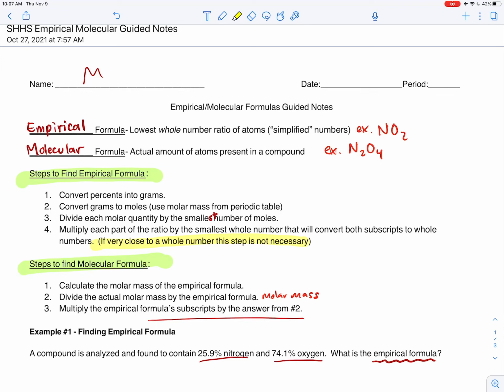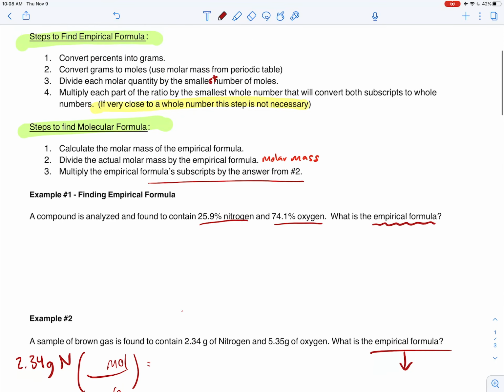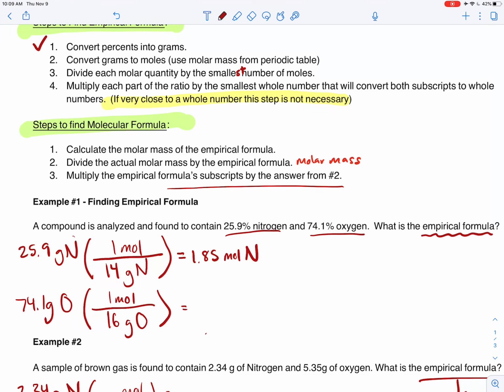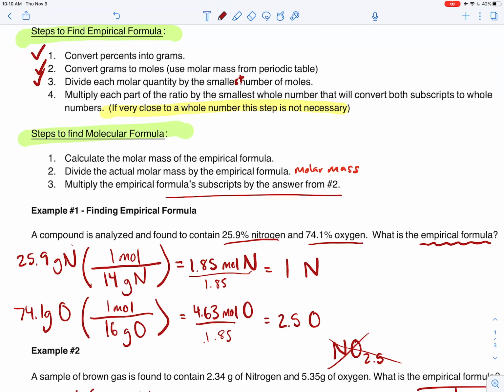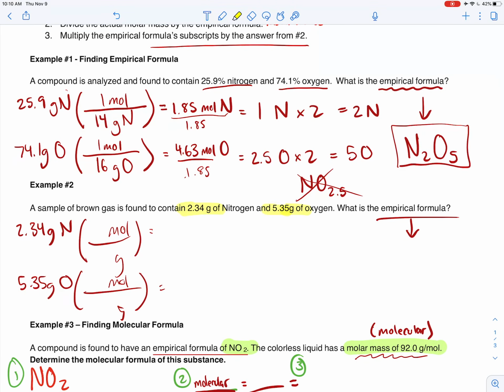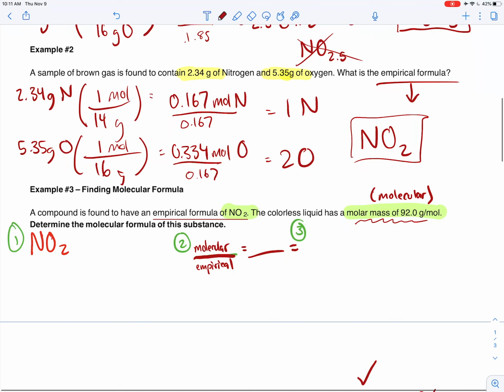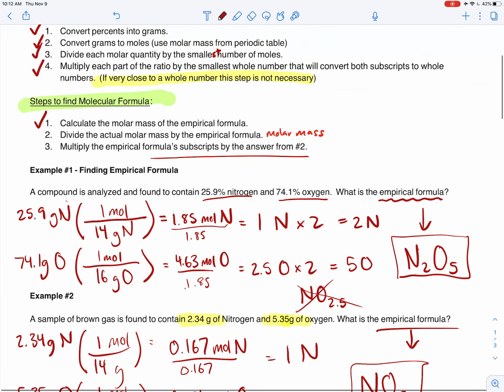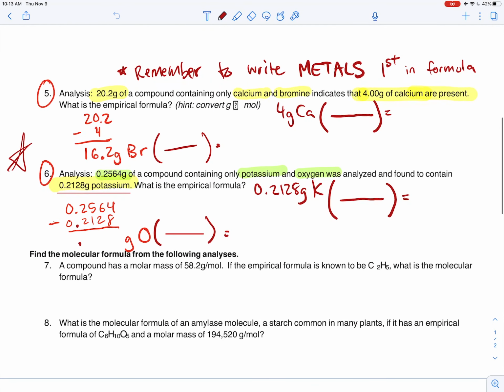Determining Empirical & Molecular Formulas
Mr. Hua teaches you how to determine the empirical and molecular formulas.